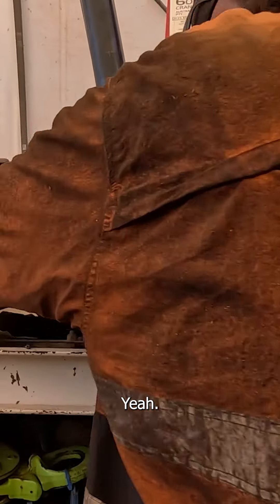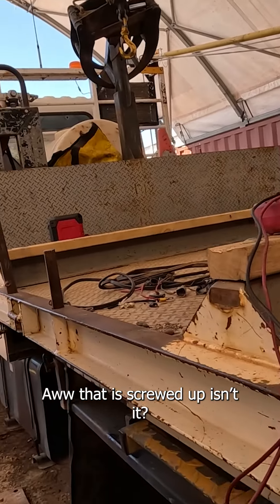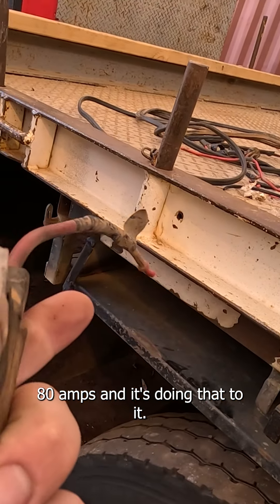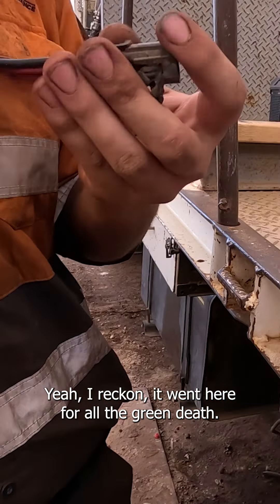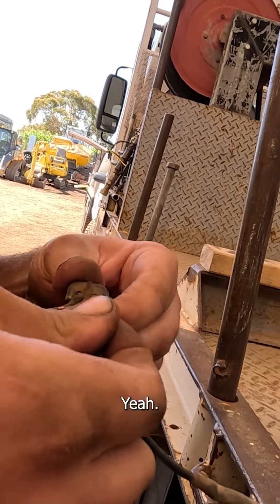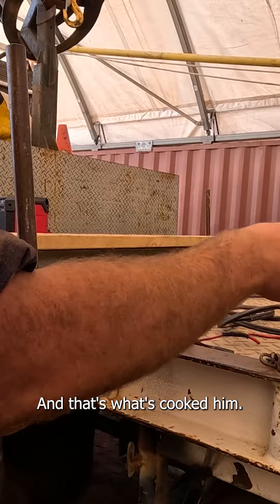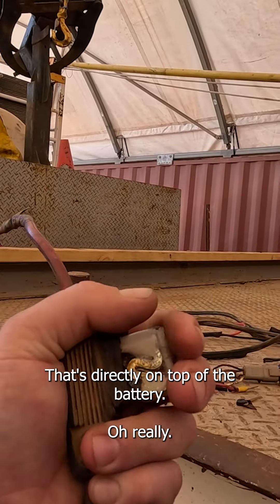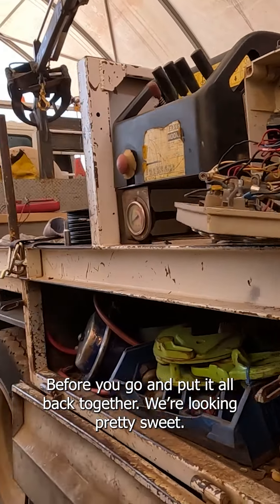Assessing the wiring damage on this Osmose truck. How a 80-amp fuse can cause such a headache!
🛠️ Brady, Our Diesel Mechanic Extraordinaire 🚚 Brady's been deep in the trenches, assessing the wiring damage on this Osmose truck. 🔌⚡ It's incredible how a tiny 80-amp fuse hiccup can cause such a truckload of headaches! 😅